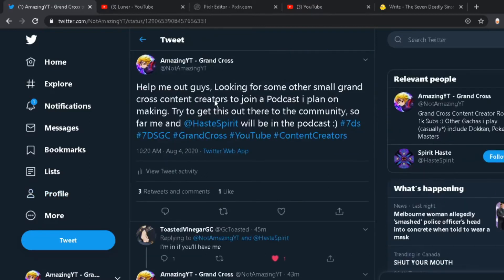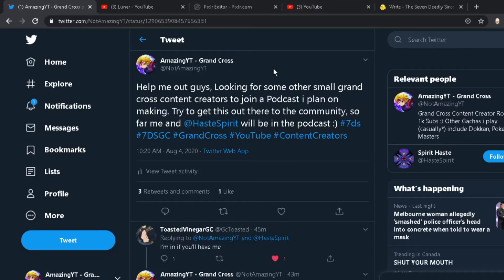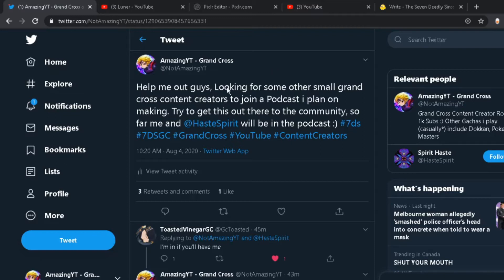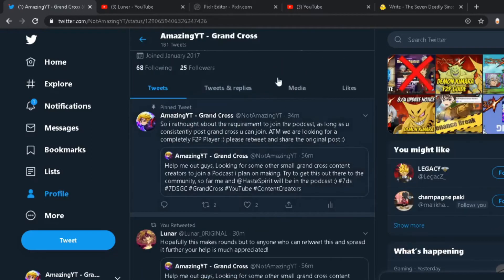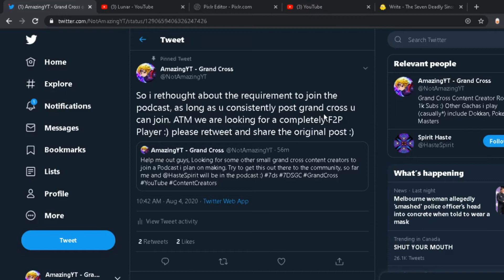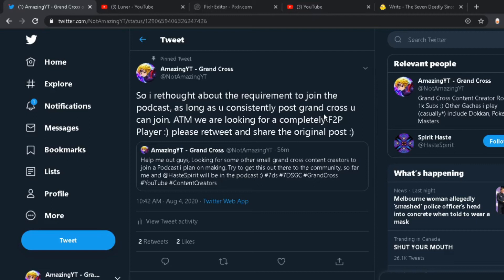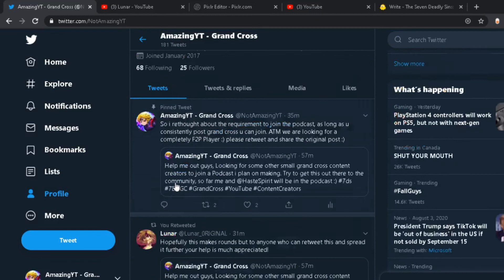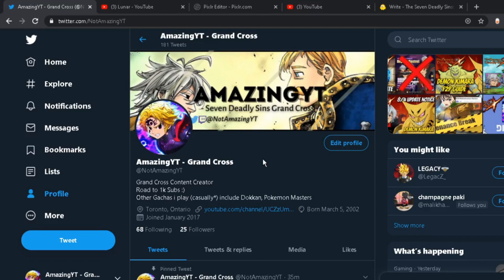Looking for Content Creators Interested In Joining a Grand Cross Podcast!